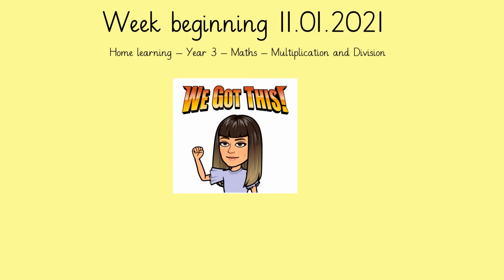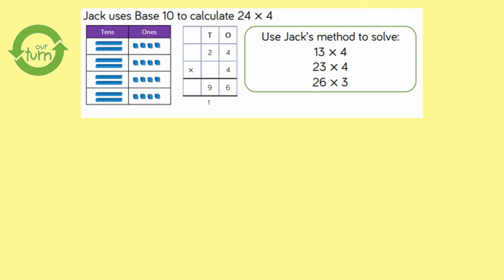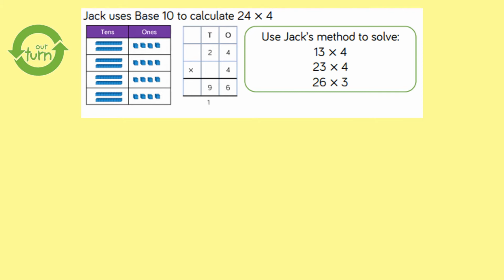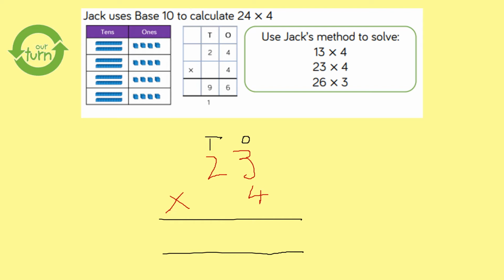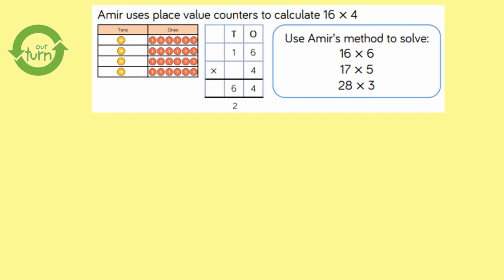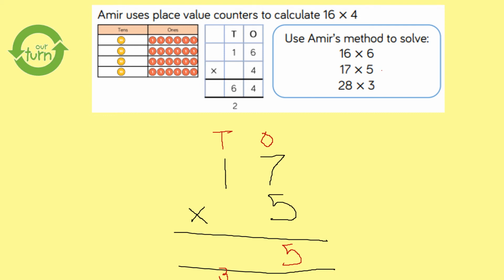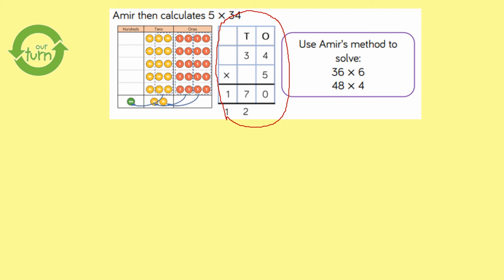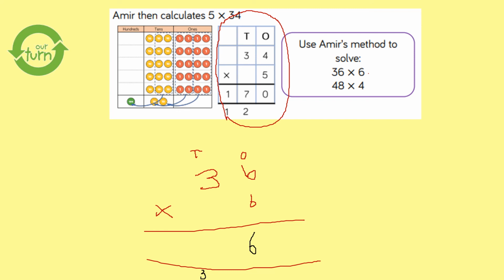Year 3 - Week 1 - Friday - Maths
Today we are carrying on our learning from yesterday. We are multiplying 2 digits by 1 digit.

Don't forget to upload your work to Class Dojo!